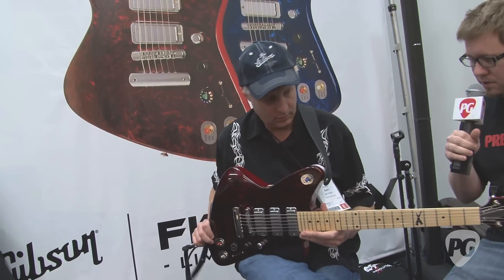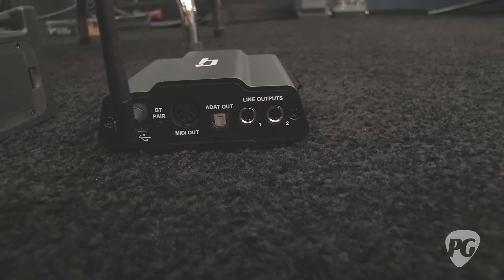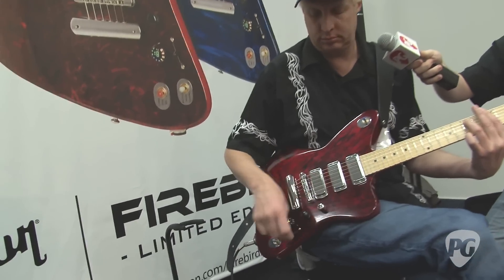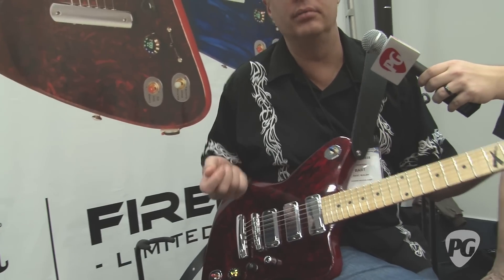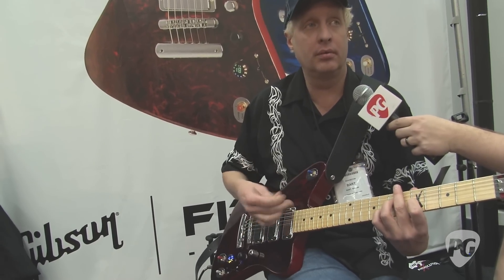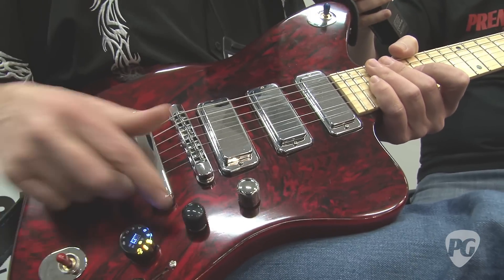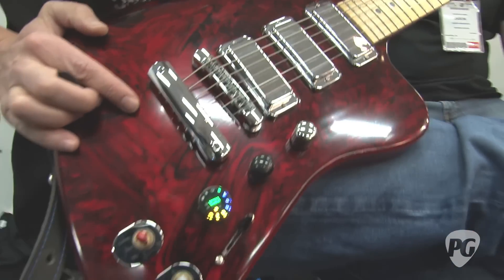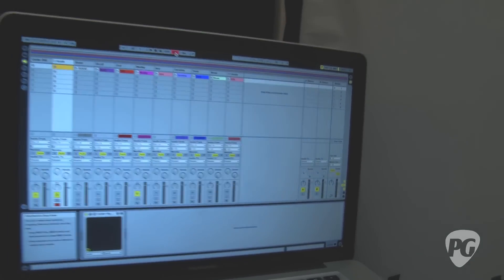NAMM '11 - Gibson Firebird X Demo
PG's Jason Shadrick is On Location at the 2011 NAMM Show in Anaheim, CA, where he swings by the Gibson booth. In this segment, we get to see and hear from Gibson's newest invention--the Firebird X.

The Firebird X features all new electronics with a Pure-Analog Digital Signal Processing engine with Goldtone FX. The Firebird X features a 2.3 pound chambered Ash body, one-piece asymmetrical maple neck, 23-fret Angelim Rajado (Brazilian Marblewood) 24.75" fretboard with abalone inlays. The guitar feature robot tuners, Tune-o-matic piezo robot bridge, and stop bar robot tailpiece. The Firebird X is loaded with proprietary FBX pickups: alnico II in the neck, ceramic middle, and alnico V bridge humbuckers. The Firebird X electronics control the guitar's built-in effects and include an 11-position Gear Shift Knob rotary knob, effects faders for Modulation/Echo/Reverb (blue) and Compression/Distortion/EQ (red), and three three-position toggles with wet/dry blend: Modulation/Reverb/Echoplex (blue), Compression/Distortion/EQ (red), Pickup programming/Piezo/Tuning (silver). The guitar comes with an accessory pack unique to its electronics including a Bluetooth number controller pedal, Bluetooth continuous pedal, and battery power converter for the rechargeable Lithium Ion battery. The guitar also ships with a unique FBX case and Ableton Live 8 and Guitar Rig 4 Pro.

For more NAMM 2011 videos, or to view all the guitar-related news, reviews, videos, and updates, be sure